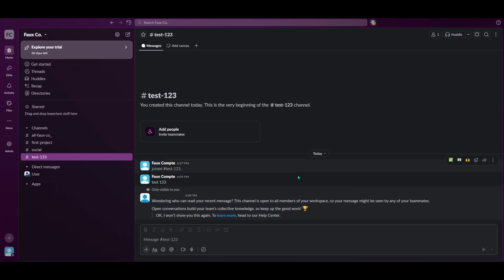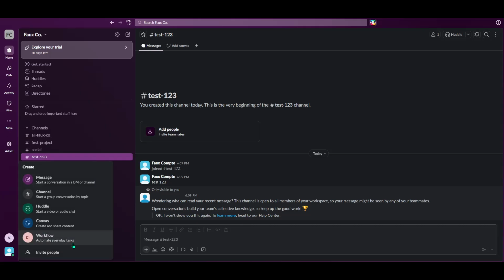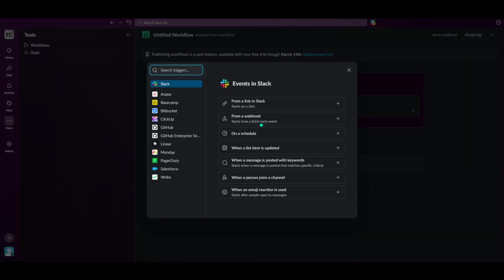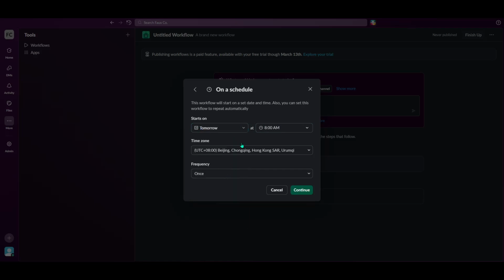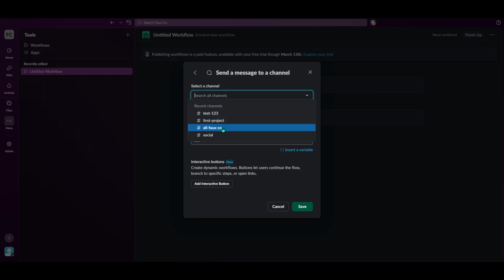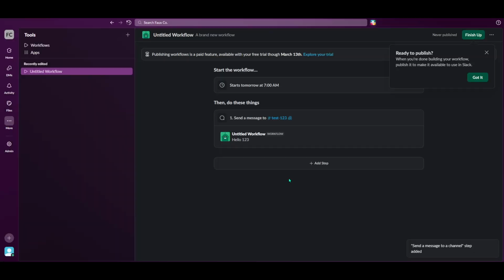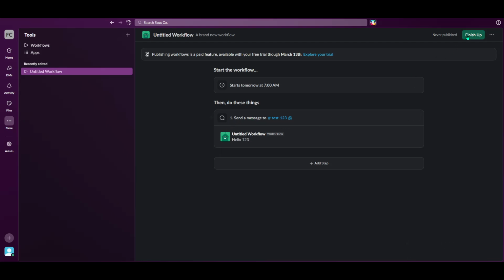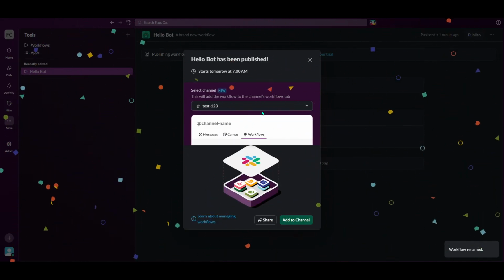How to Automate Your Work with Slack (2026 Step-by-Step Beginner Tutorial)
Learn how to automate your work with Slack the right way! In this 2025 step-by-step beginner tutorial, I’ll show you how to use Slack automations, workflows, reminders, and integrations to save time and streamline team communication. Perfect for beginners and teams looking to boost productivity using Slack.